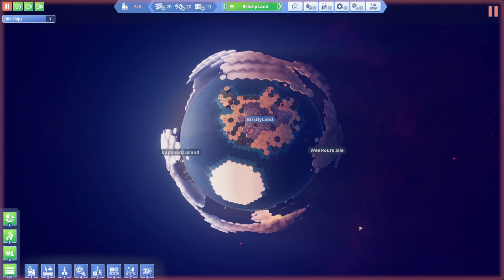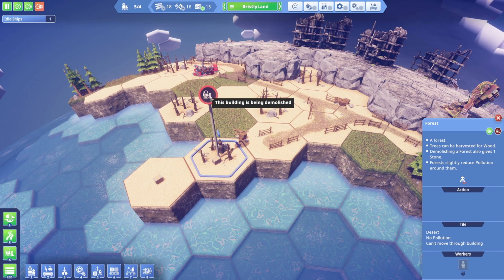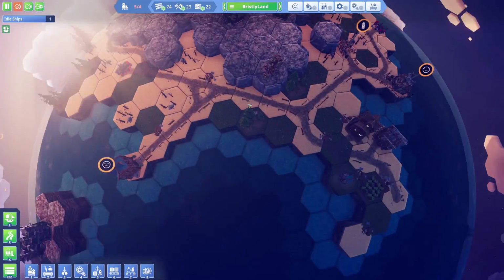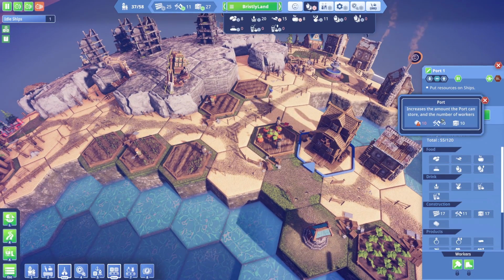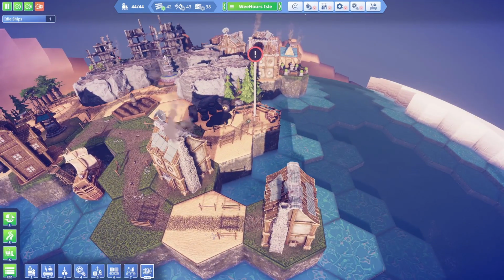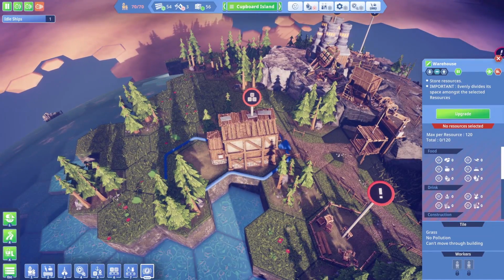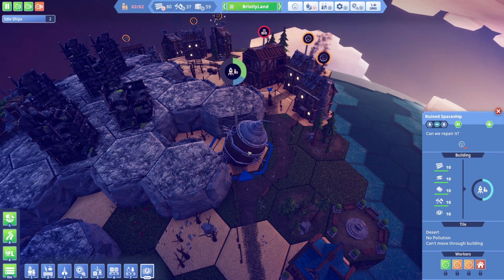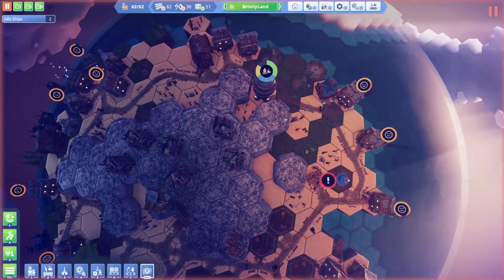The Heart of Industry | Before We Leave - Part 4 (Calm Post-Apocalyptic City Builder)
Before We Leave continues and we create an industrial heartland over on Cupboard Island as we set our sights on fixing up our broken spaceship. It turns out we need some more advanced components to finish the ship and these can only come from some quite polluting industries but they are necessary so we press on.

We build up BristlyLand, adding housing and roads and warehouses and all the other stuff we need in order to get the island up and running. We also treat ourselves to an upgraded port (this does go wrong a bit, but we sort it in the end) for some more storage space.

Your people have spent generations underground. They’ve missed the caress of sun on skin, the squelch of soil between toes, the tickle of flies on noses. They emerge, full of wonder, and with absolutely no idea how to grow anything except potatoes.

Rebuild civilization by building huts, harvesting… potatoes and expanding your reborn society to other continents and eventually other planets. Manage resources, discover ancient tech and create a planetary network of colonies to thrive in your solar system.

But the universe is not safe. Ancient, ancestral guardians demand attention and challenge your cities. The planets you inhabit are scarred by the disasters that drove your forebears underground, and those catastrophes will punish poorly managed worlds.

Before We Leave is a (mostly) non-violent game. There are no weapons, no battles with neighbours for control of resources. You can, however, perish at the flippers of vast planet-gobbling space whales that graze on your worlds and threaten your civilization.

Play, chill out, and expand the fabric of your reborn society at your own pace and create your own solar system of rehabilitated planets. Just watch out for those pesky gigantic intergalactic plankton-feeders.